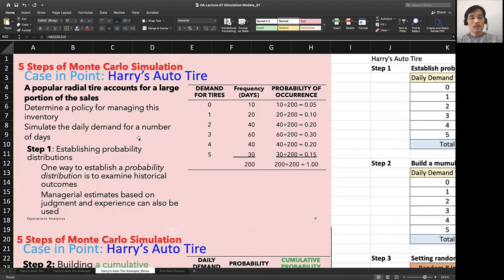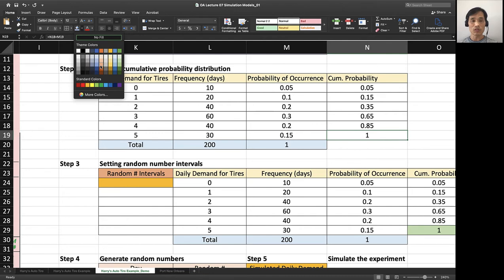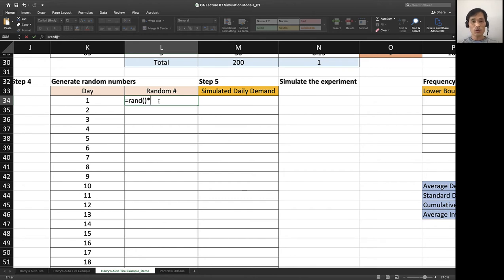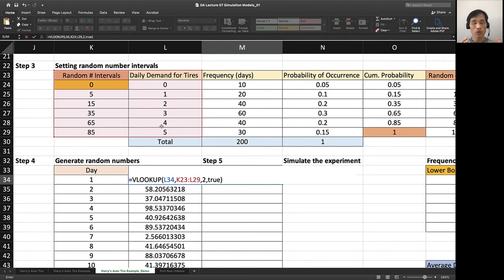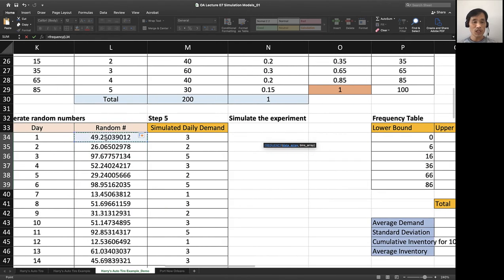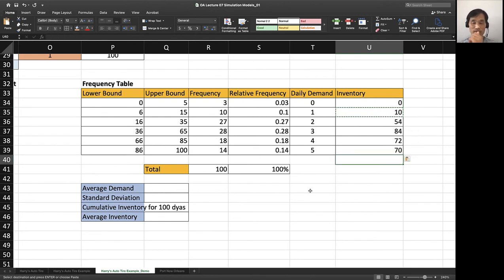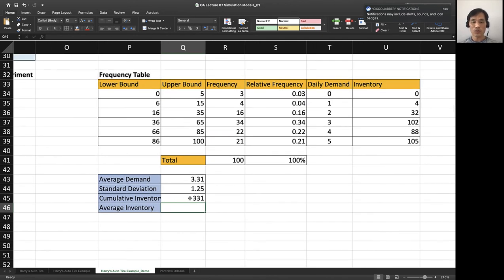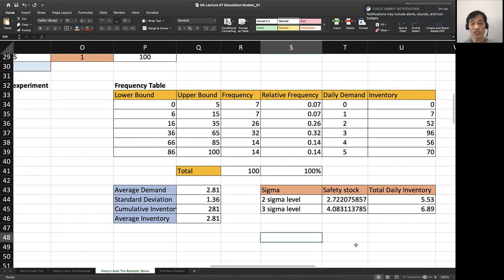Lecture 07 3 Simulation Harry's Auto Tire Excel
A simple demonstration of Monte Carlo Simulation using Excel.